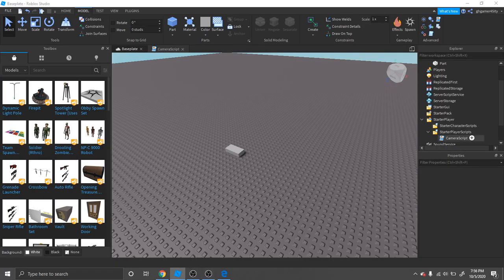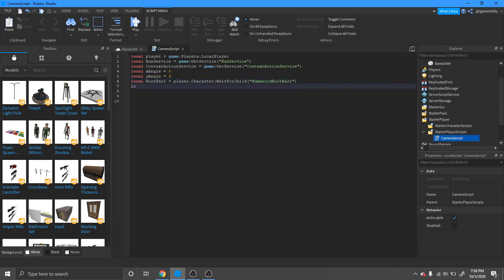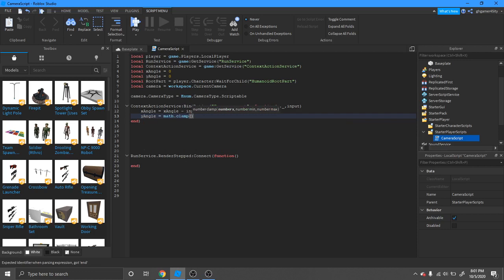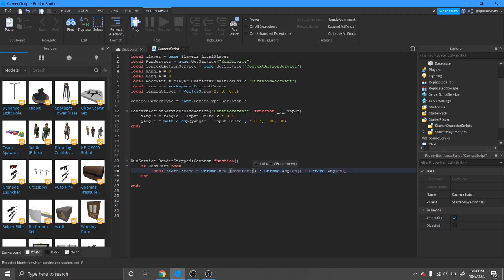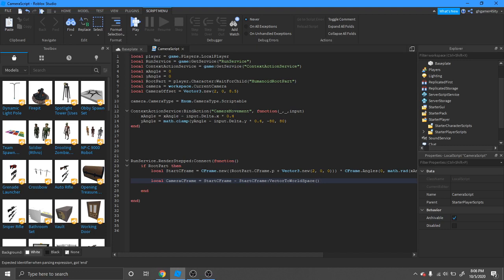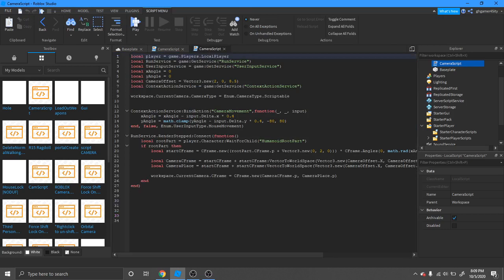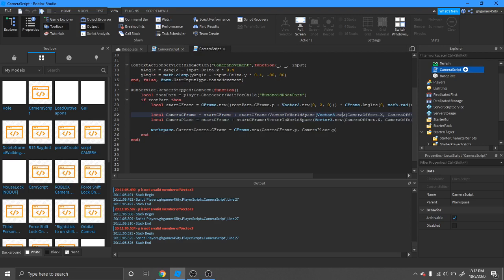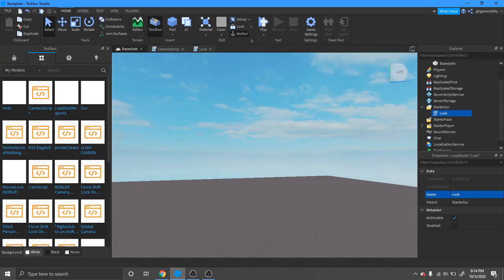Roblox Studio - Making a thrid person camera script!!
Hi guys! Today I'm making a thrid person camera script for your shooter game or whatever! Wtack this video to find out how to make a camera script :)
credits to :
Gokhai Gaming